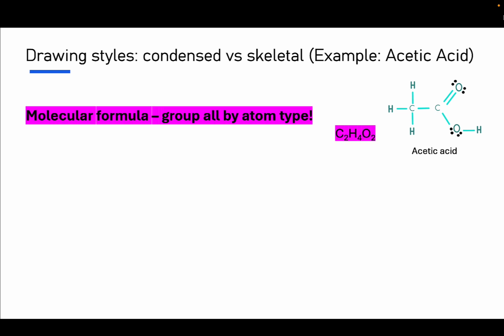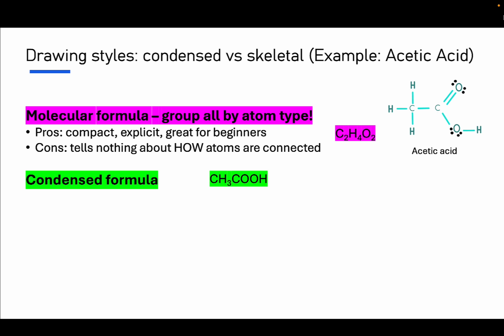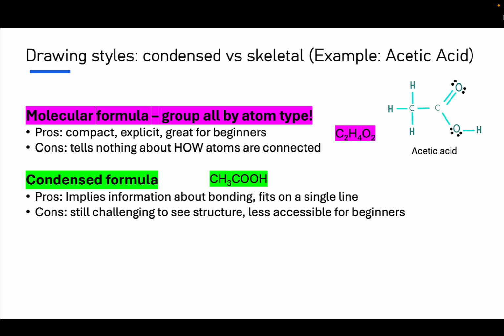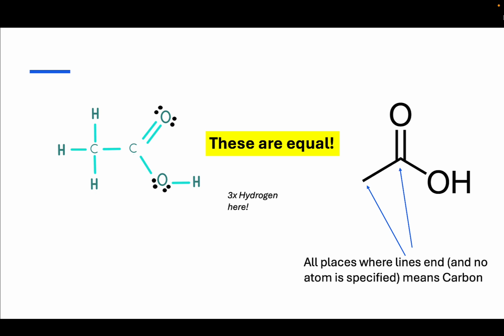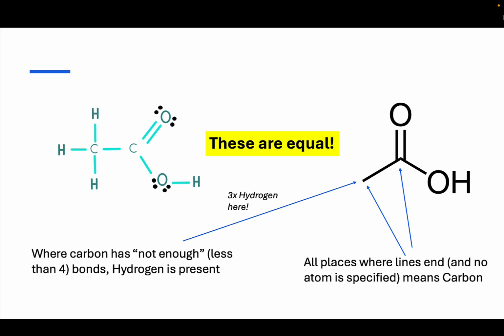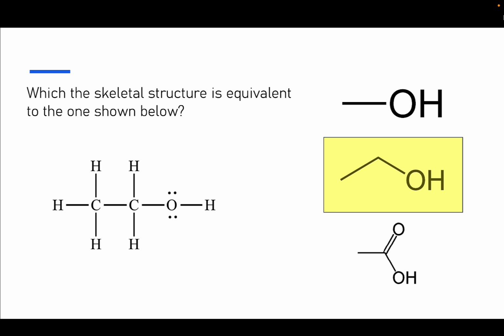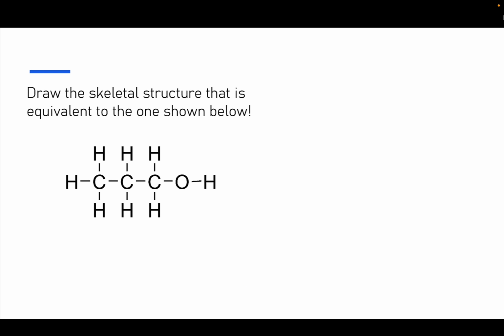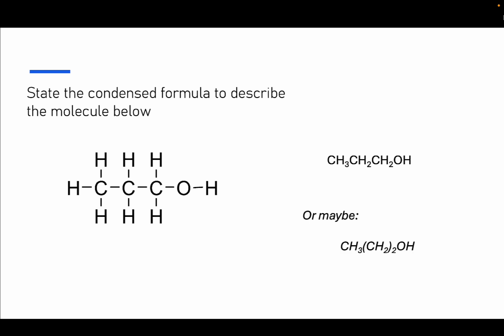Module 7 Video 2 - CHEM105